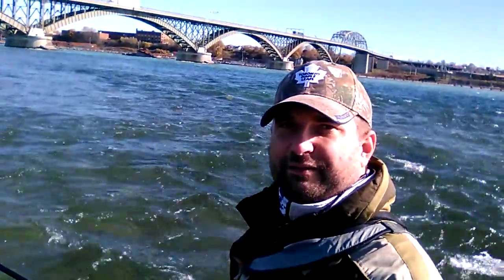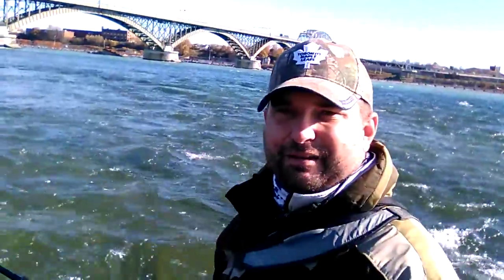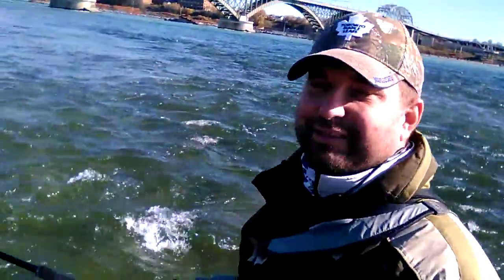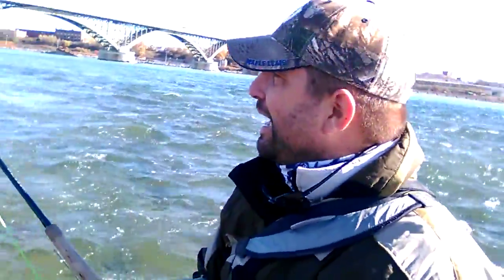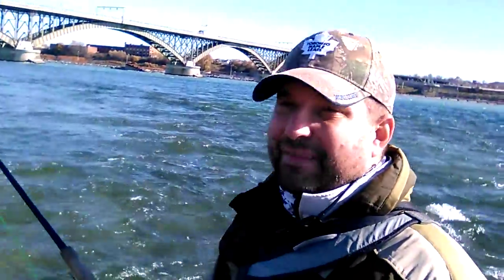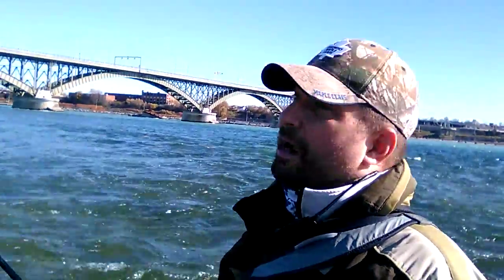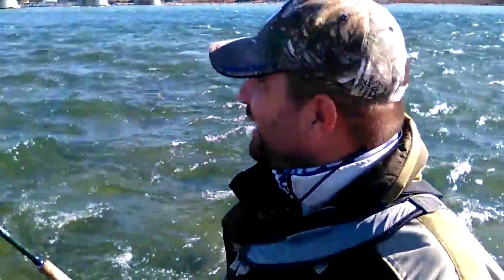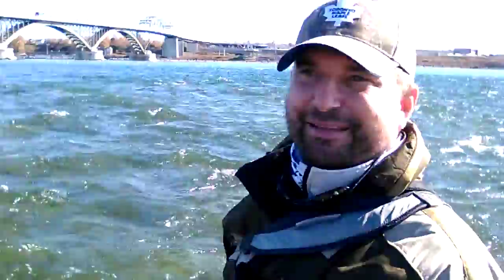Intro - Fly Fishing and Golf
An upcoming Tip segment. Where the golf swing meets fly fishing.